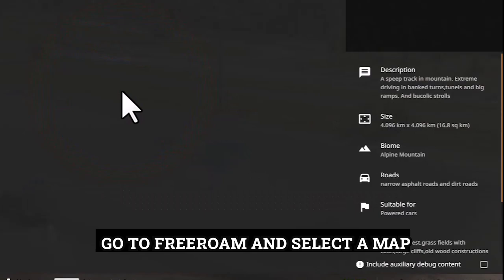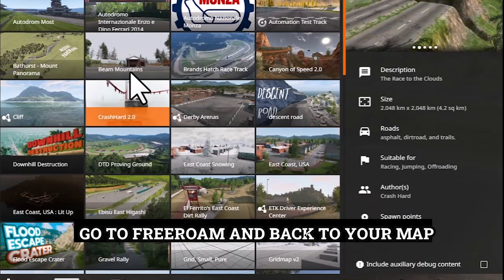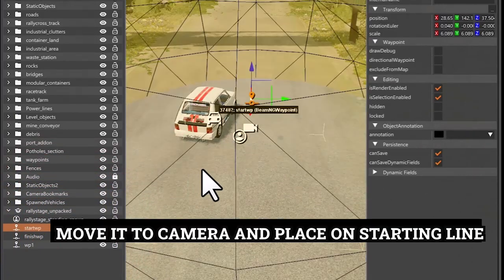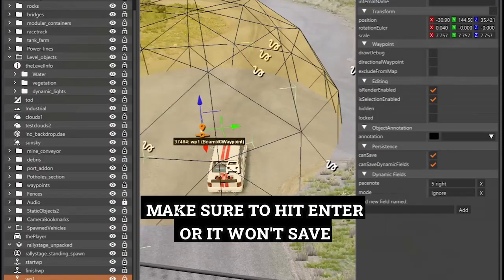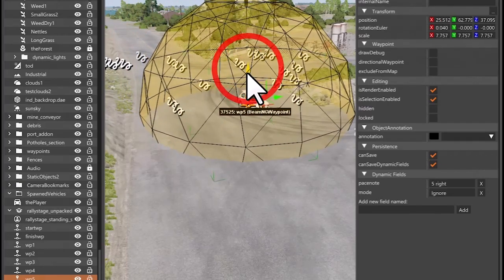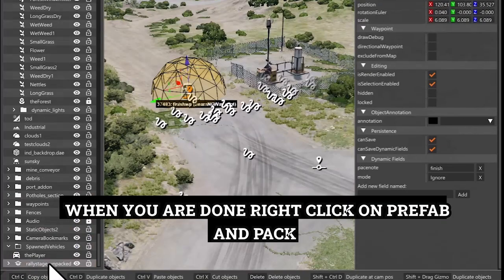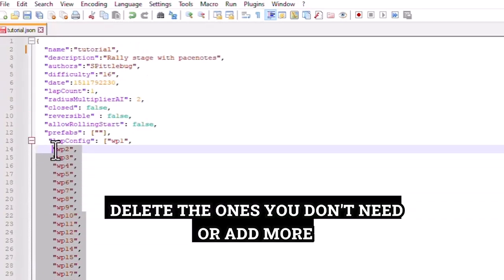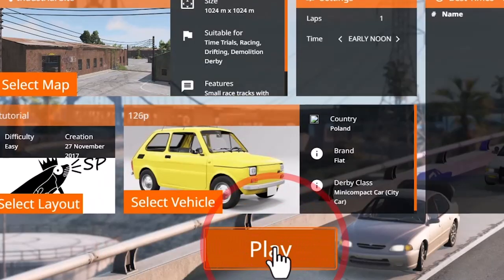BeamNG Rally Mode Tutorial Part 2 - How To create Rally stages with pacenotes on any map [OUTDATED]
How To create Rally stages with codriver and pacenotes on any map

00:00 create a time trial
00:58 set keyboard binding for moving stuff
01:18 create a route and write notes
05:10 available calls for codriver
05:34 end of the stage
06:18 rename the stage
06:52 setup the details
08:03 add a thumbnail
08:17 send it